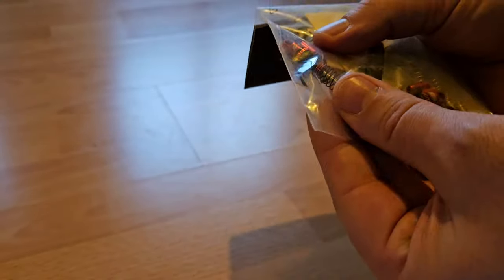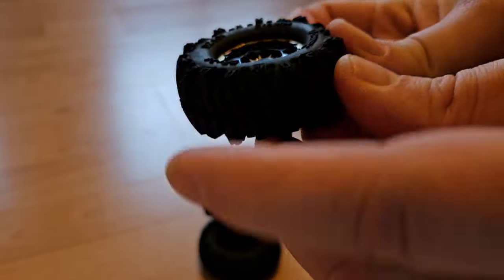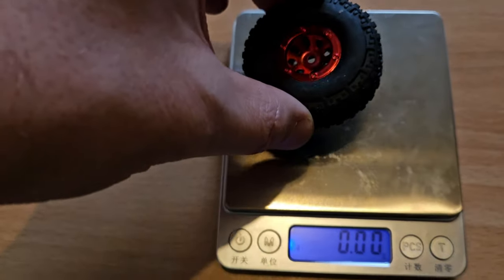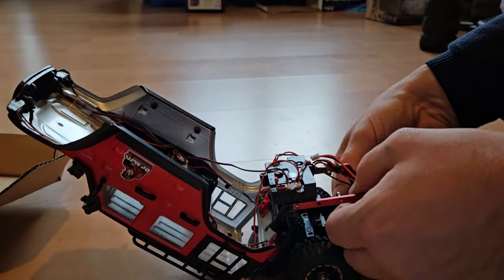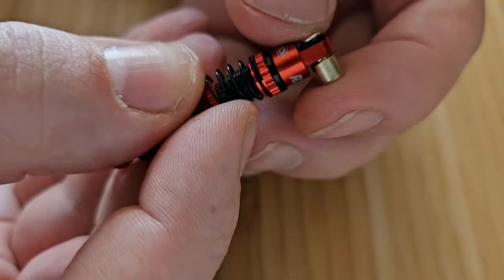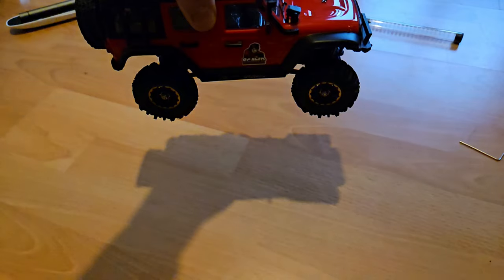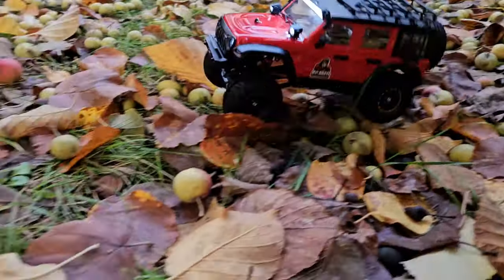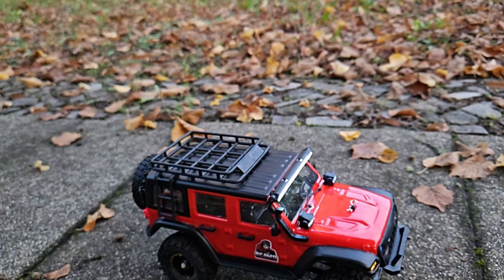great looking easy 1/24 RC crawler upgrades that up your crawling experience ft. Wltoys 2428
In this video I am checking 1/24th scale tires and shocks designed for the Axial SCX24. I will fit them on my Wltoys 2428 crawler and share my impressions.

Car in the Video:
Wltoys 2428:

another popular 1/24 crawler:
FMS FCX24: